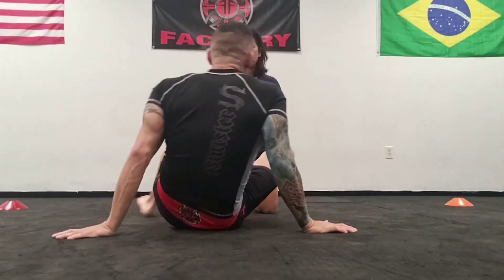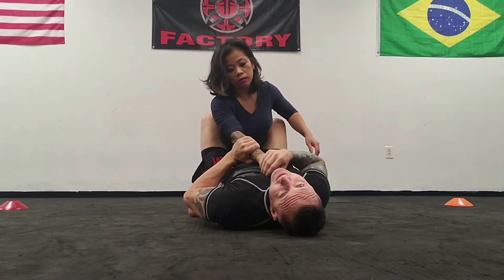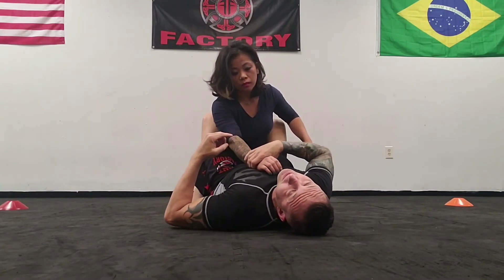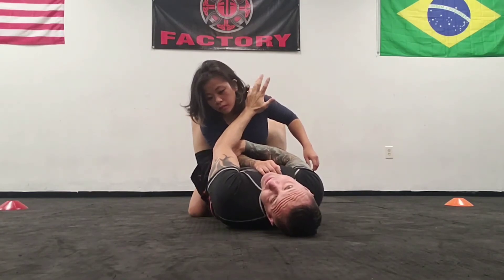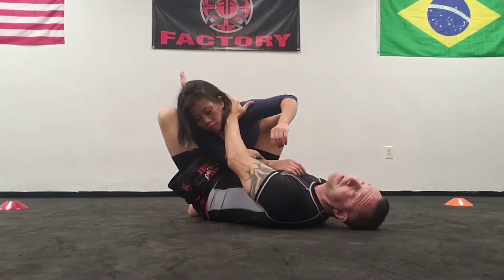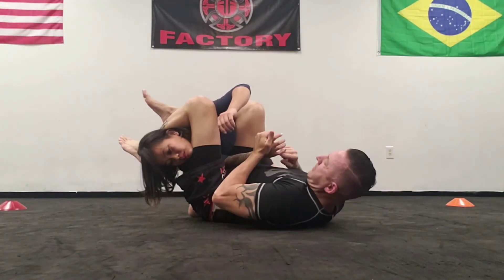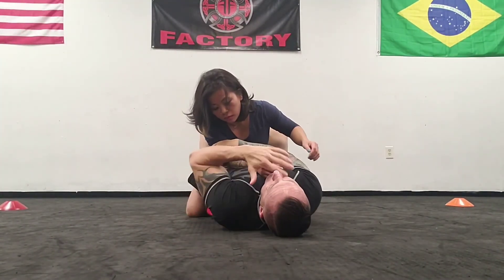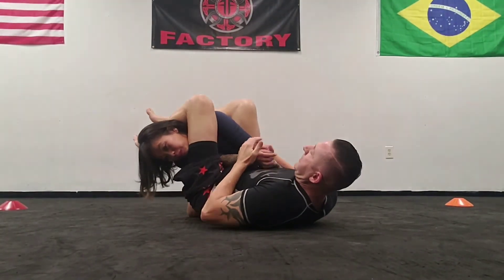Beginner arm lock